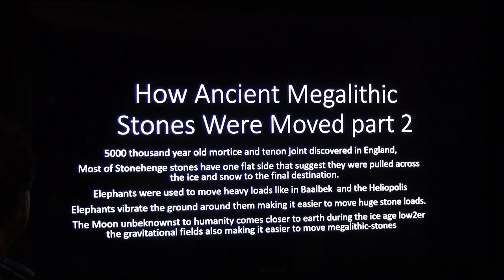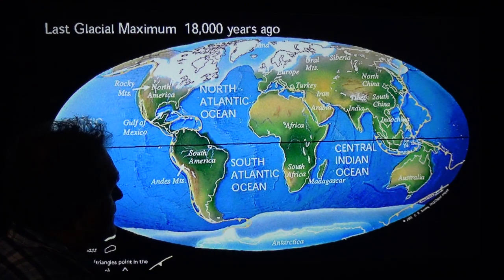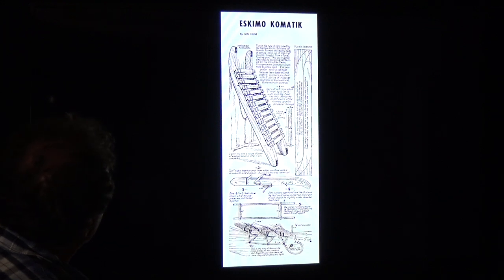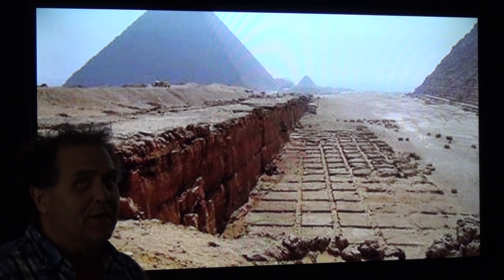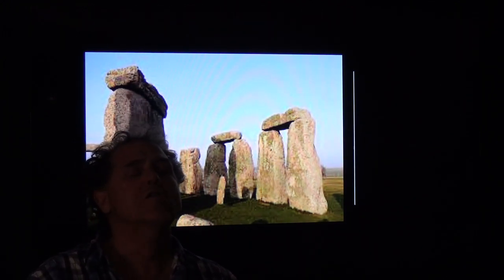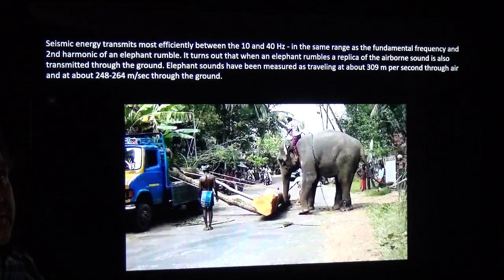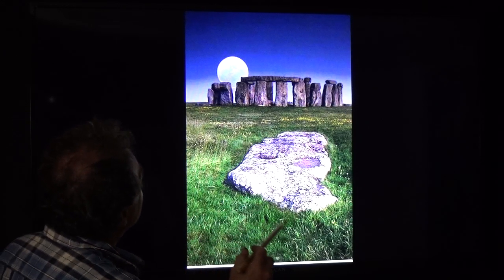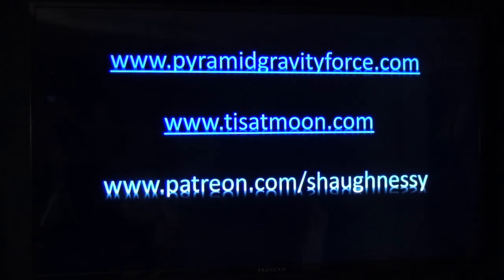Baalbek Elephants moved the 1000 ton Stones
Elephants vibrate the ground at a frequency of 10 HZ to 40 HZ this form of cymatics makes the largest of stones easy to move coupled with the angle of the moon and strength of elephants.  during the ice age Baalbek had winters that supplied snow and ice to move these large stones. Unbeknownst to humanity the Moon drift away from the earth during and ice age and gets closer to the earth in the ice age as outline in the greatest book ever written "there is something about the Moon"  point being as the oceans get bigger the moon moves away at the same rate where as when the oceans get smaller the moon comes in closer to earth, that said the moons distance from earth is based on the earths ice water ratios.